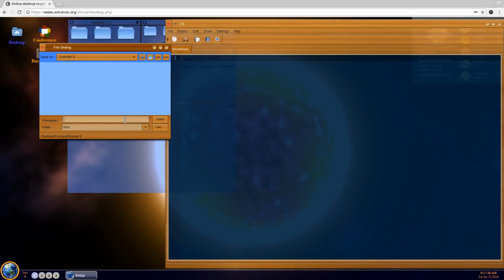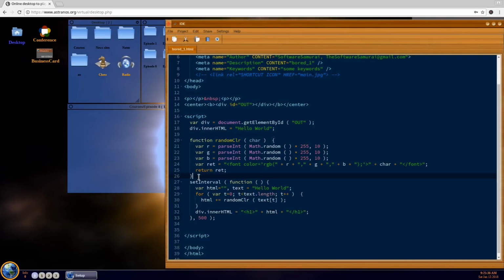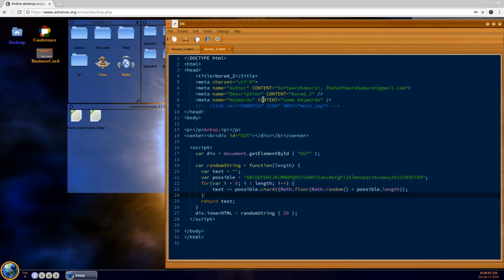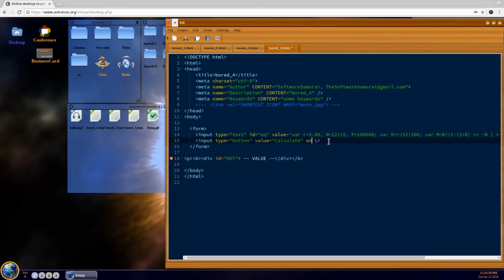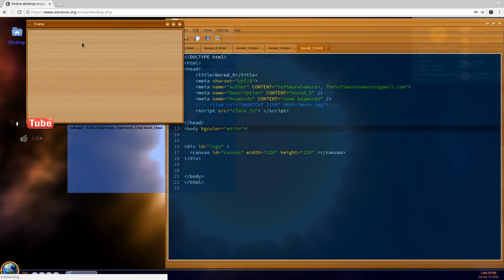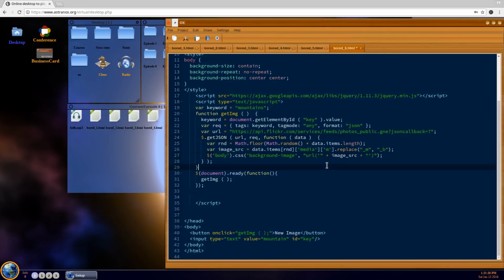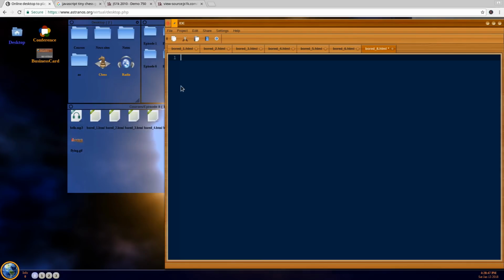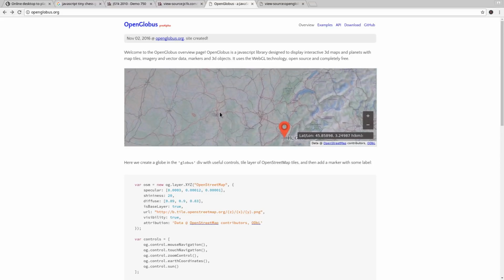Nine weird things to code when you are bored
So the weekend is here and you are bored sitting in front of your computer. You are still bored after watching YouTube videos all day.

Don't Worry, you have come to the right place.

I will show you how to display funny text, add a spinning 3D globe to your web page, build a calculator for your math homework or in case you work requires you to calculate the reaming fuel contents on your rocket entering an orbit around Mars and more ...

You can click this link if you want to play with the code itself.

Tip Jar bitcoin:17SDn7YNaKkonH85m6qYY5u7yfJUEBd5dT